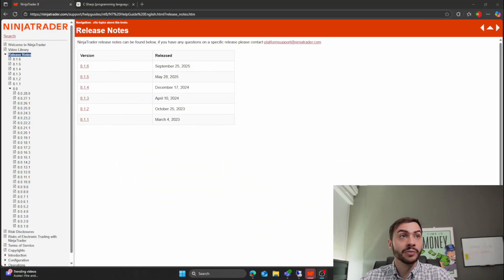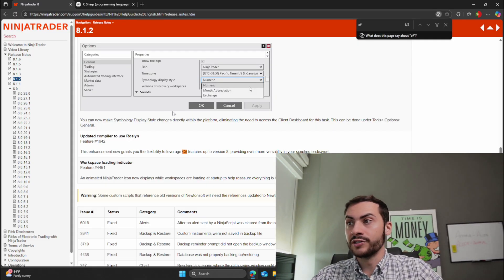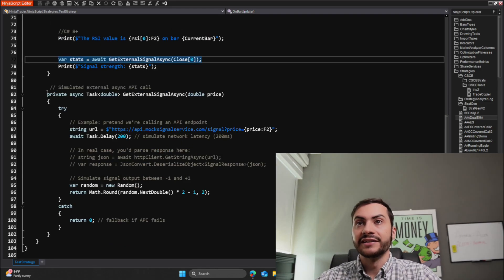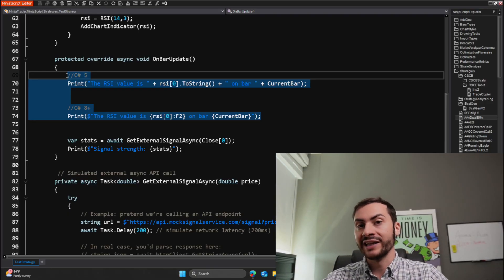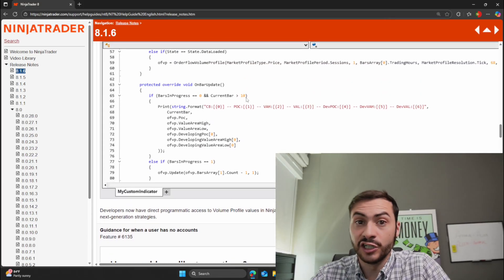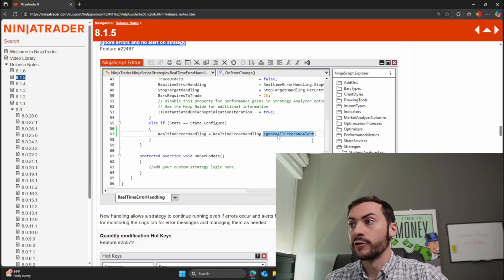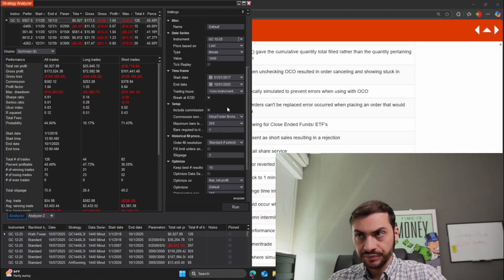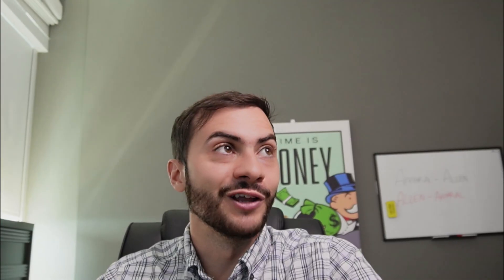NinjaTrader in 2025 Latest Release